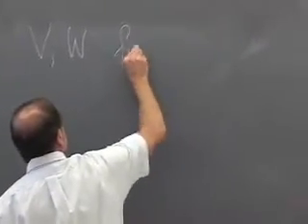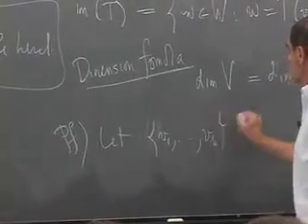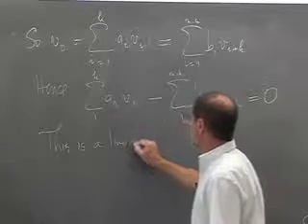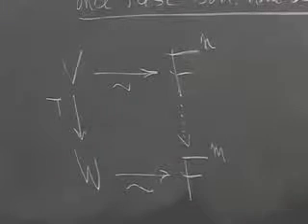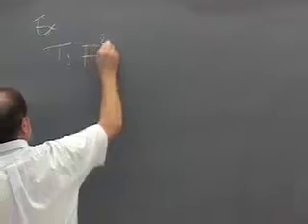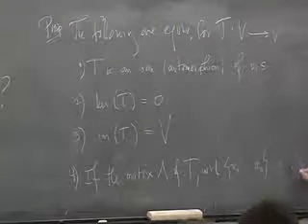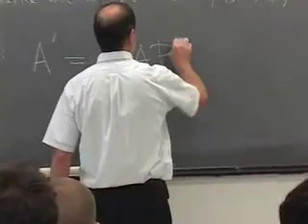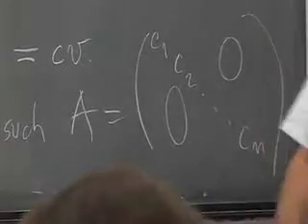Abstract Algebra ~ Harvard ~ Lecture 11